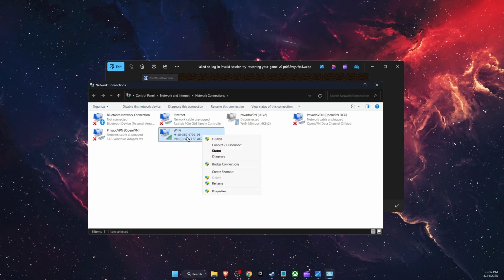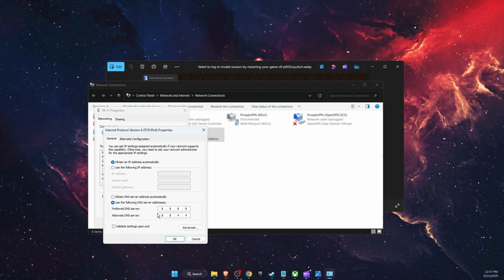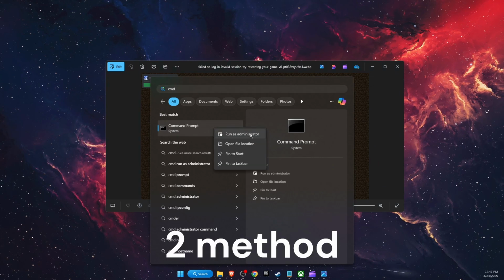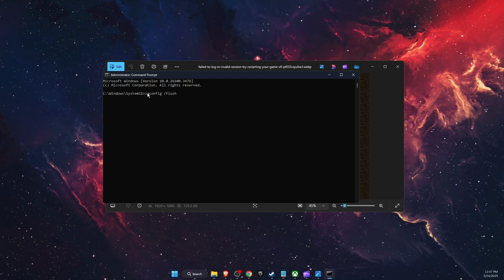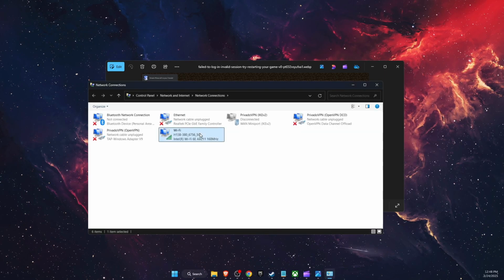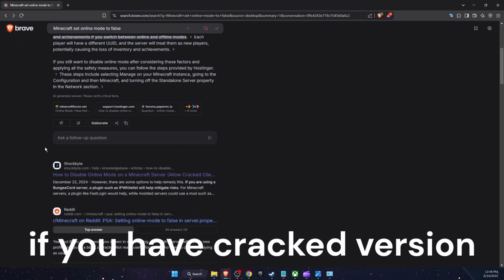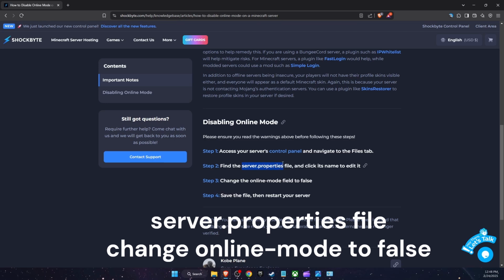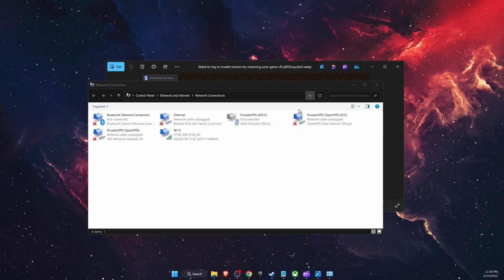FIX Failed To Login Invalid Session (Try Restarting Your Game) Minecraft Error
In this video I show you how to fix Failed To Login Invalid Session (Try Restarting Your Game) Minecraft Error!